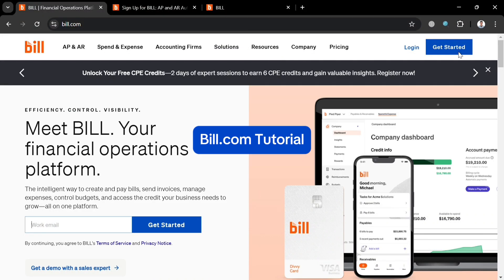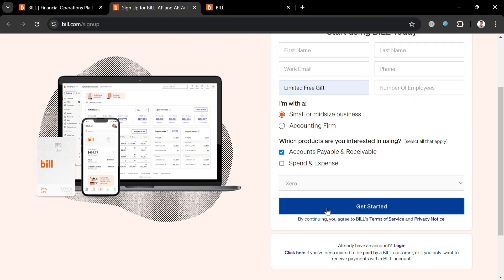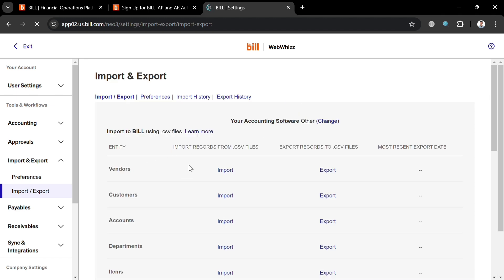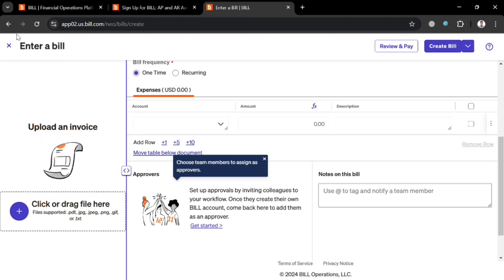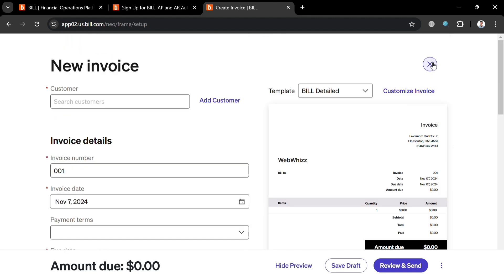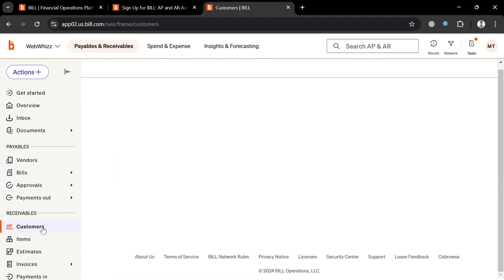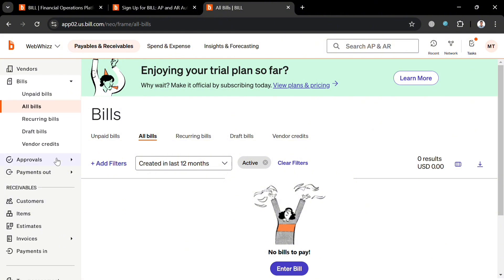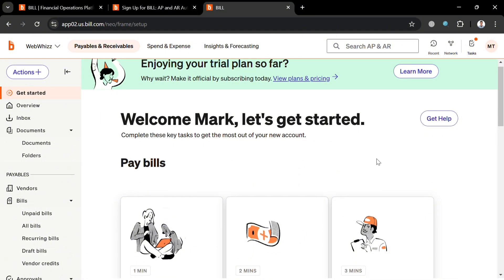Bill.com Tutorial (2025) How to Create Invoice on Bill.com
In this tutorial we have shown how to create invoice on bill.com / bill.com software / bill.com review / bill.com setup / bill.com overview / bill.com spend and expense demo/review